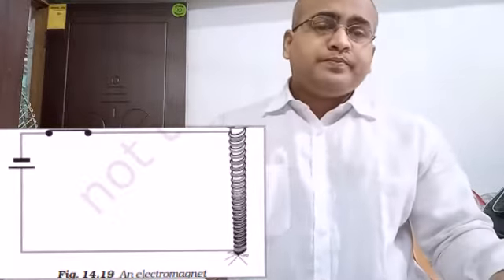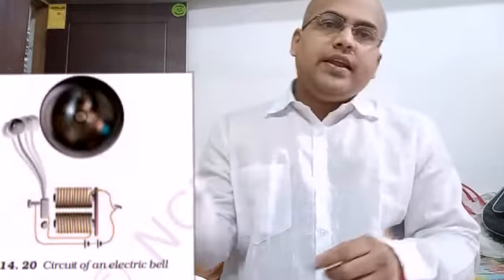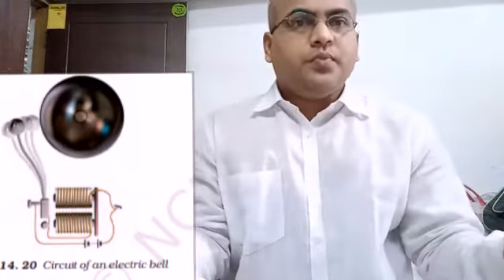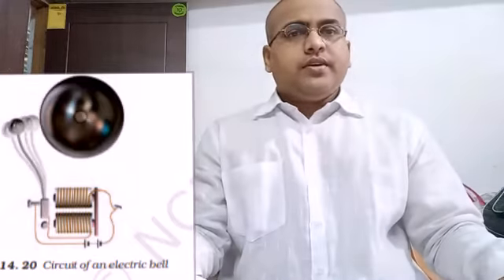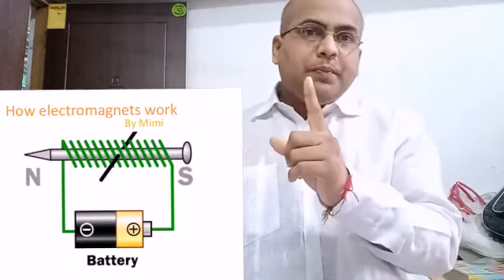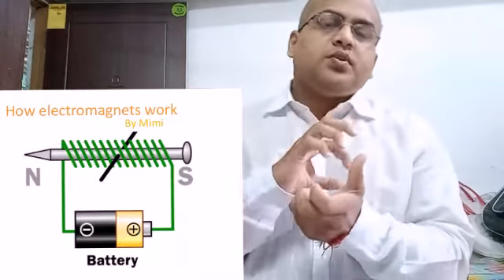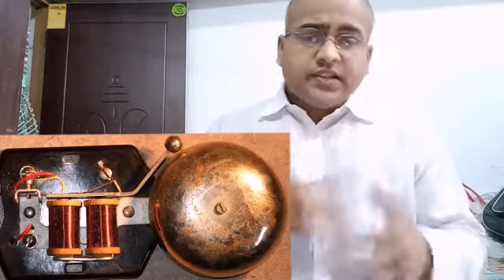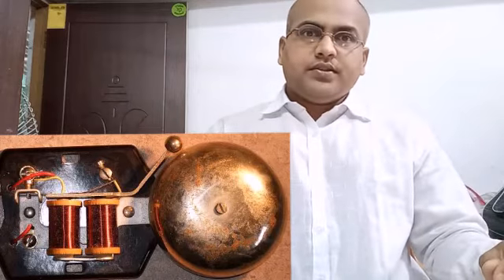Science , Class - vii , Chapter - xiv , Lecture - iii